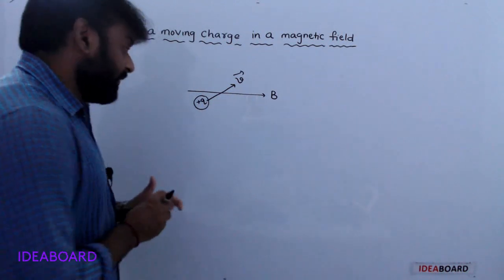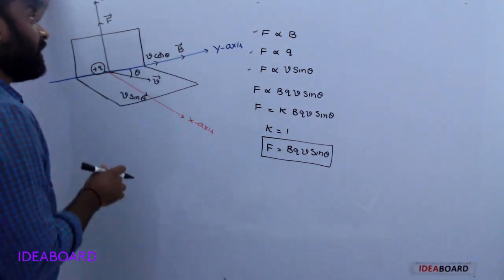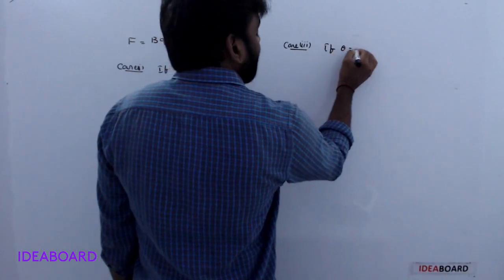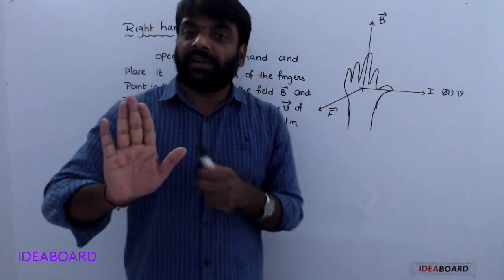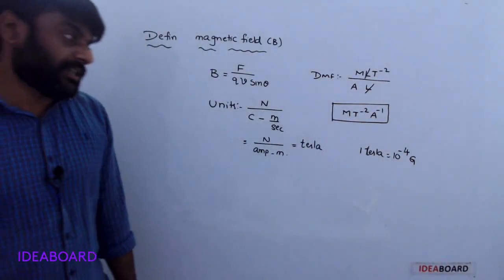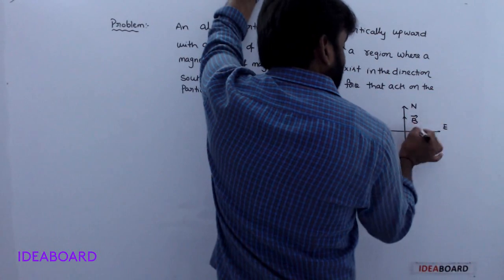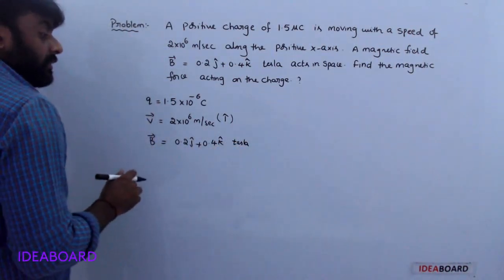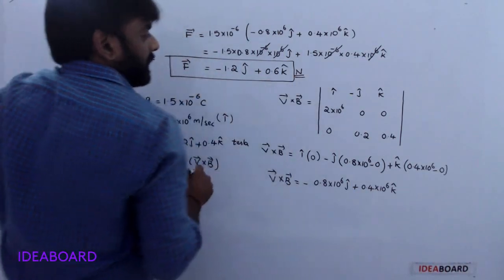DAY 67: FORCE ON A MOVING CHARGED PARTICLE